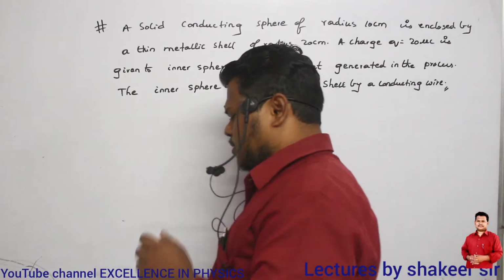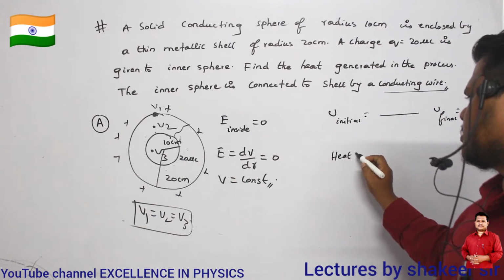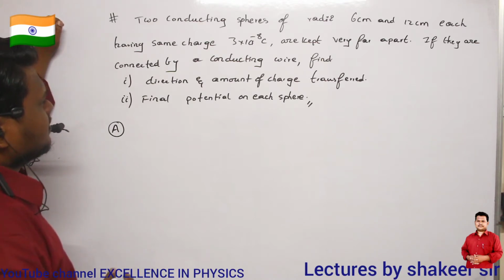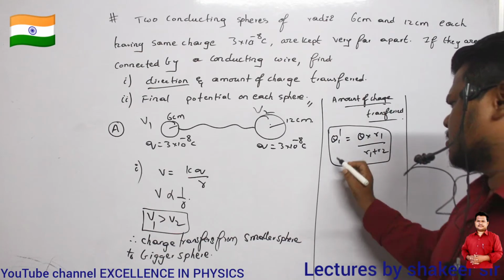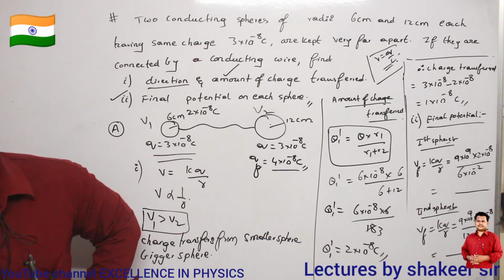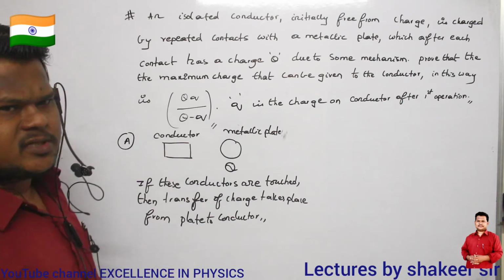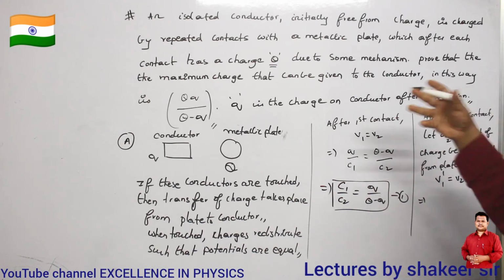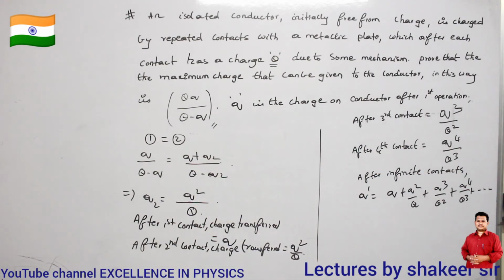PROBLEMS ON redistribution of charges and heat energy lost when connected by conducting wire